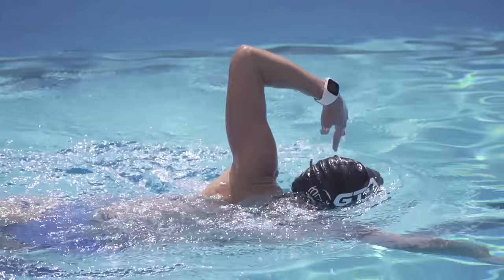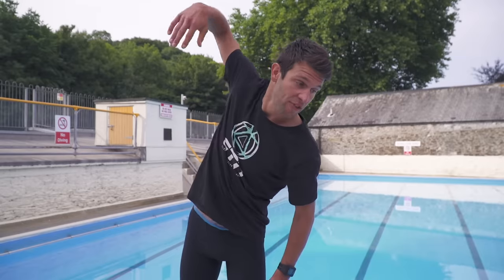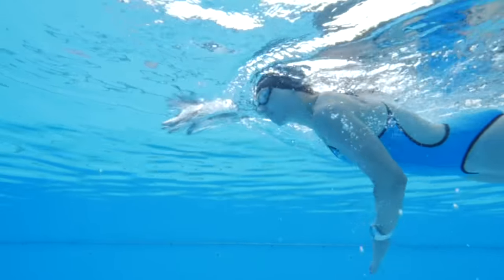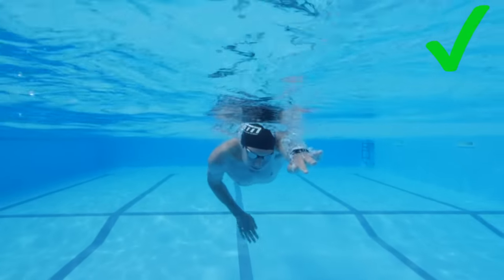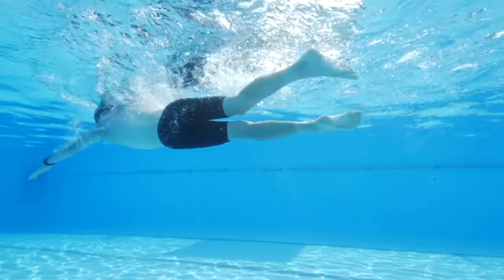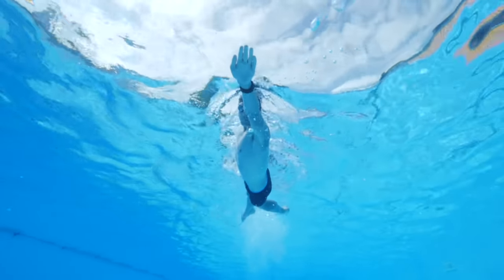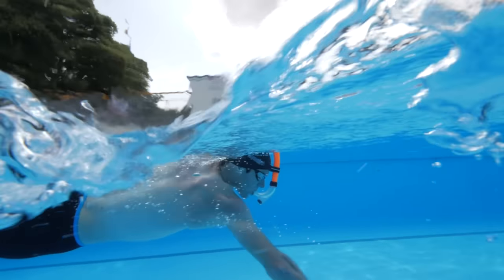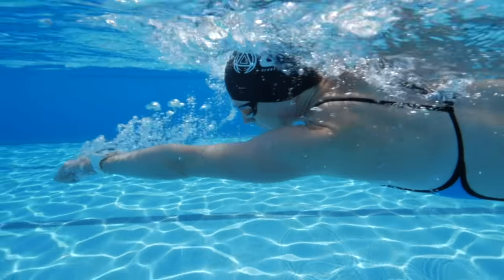The Catch - How To Swim Front Crawl | Freestyle Swimming Technique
Swimming fast is a combination of fitness and technique, one is about physical hard work the other more mental. We are going to be looking into the catch part of front crawl and showing how you can improve this important part of the stroke.

You can break the front crawl stroke into phases, the catch, the pull, the exit and the recovery. The stroke starts with the catch where your hand enters the water, the pull is the main underwater phase, the exit is as sounds, when your hand and arm come out of the water then the recovery is your arm coming over the surface of the water and back past your head.

Without a good catch the rest of the stroke is going to struggle, getting hold of the water at the front of the stroke is vital for a strong pull. But what exactly is this part of the swim stroke we are talking about.

The catch is when your hand enters the water at the front of the stroke; when your movement changes from moving forwards to pulling back and down under your body. The moment when your hand and forearm start to make this new movement is the catch, in theory you are “catching” this new body of water.

There are lots of drills you can do to help improve the catch phase of your stroke and these include:
- Front scull
- Single arm drill
- Fist swimming
- Scull starts

If you'd like to contribute captions and video info in your language, here's the

📹 5 Swim Toys To Help Improve Your Technique | Swimming Tips For Beginners

Drive In At Midnight 5 - Gunnar Johnsén
Boogieland 7 - Stefan Netsman
Contours - Brendon Moeller